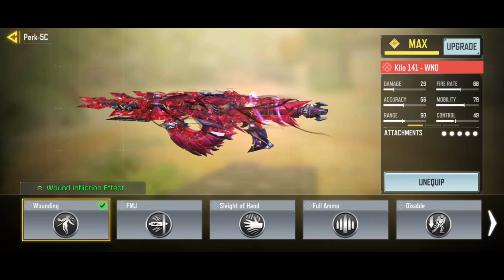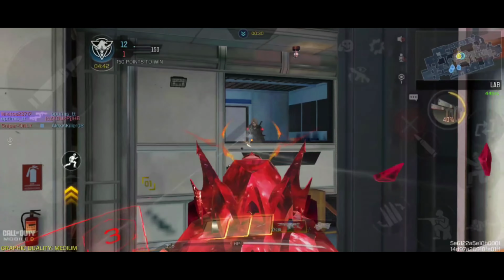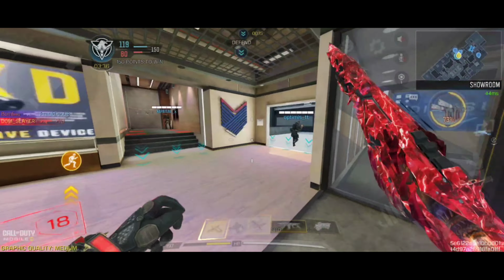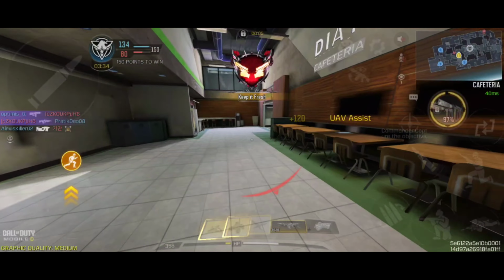Wounding Perk Good On Kilo 141 In This Meta (S4 MP Meta)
Call of Duty: Mobile Max Mythic Kilo 141 Demonsong & Legendary Nikto Dark Side in Leaderboard Legendary Rank Multiplayer.

Wounding Perk might make the best Kilo 141 gunsmith for Multiplayer season 4.

- Dom Slayer